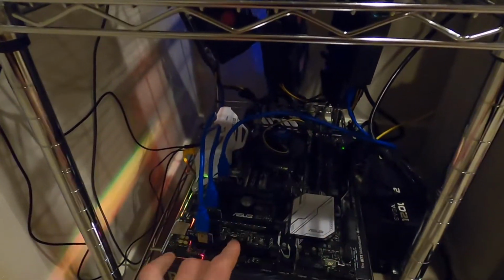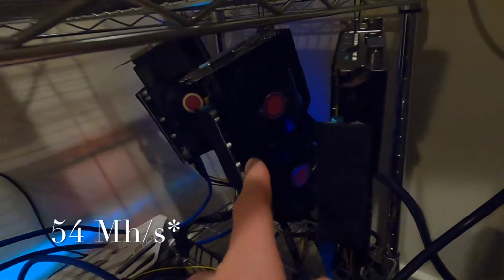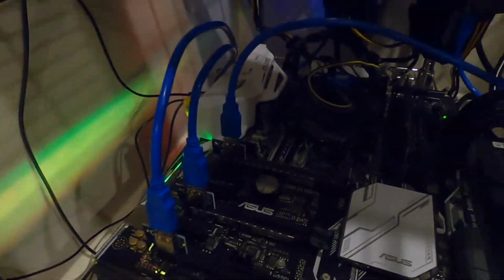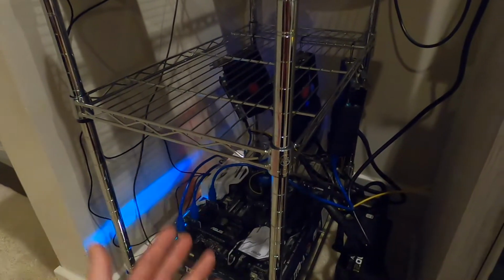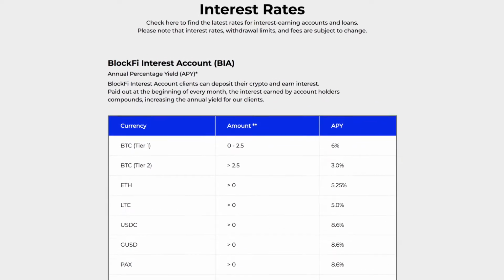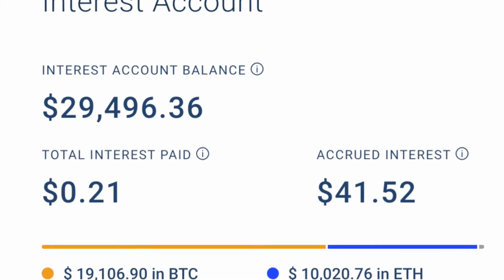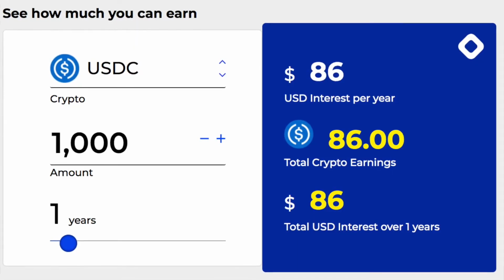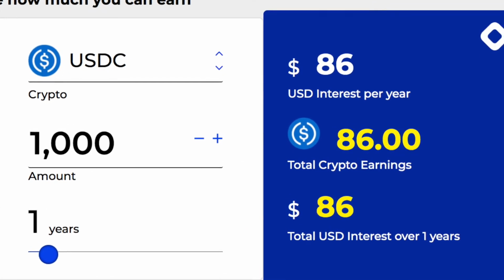Passive Income Ideas - How I Earn $250 A Month From Passive Income (BlockFi & Ethereum) | Vlog 26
Welcome to my personal (finance) channel. Posting videos about topics that interest me and are hopefully interesting to you! Let me know if you have questions or want to see videos on a certain topic in the comments and I'll do my best to deliver!